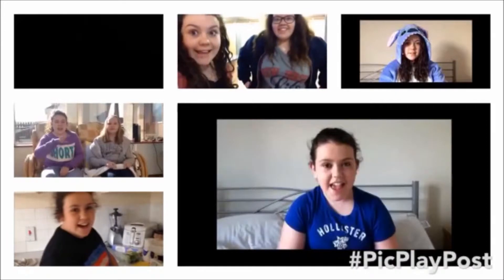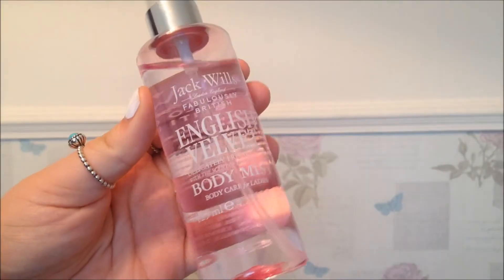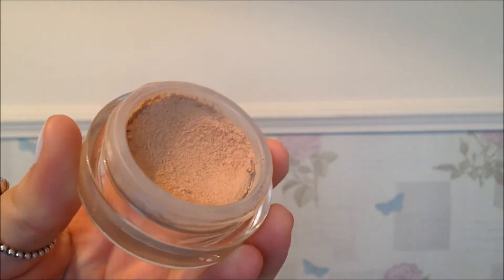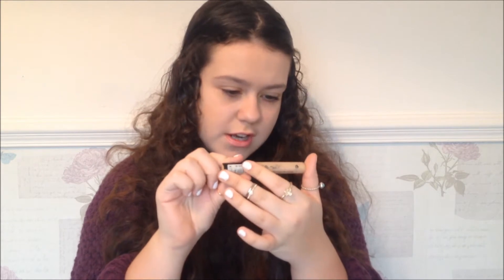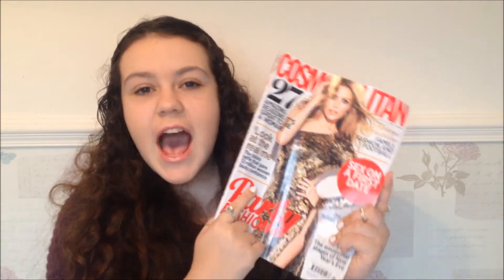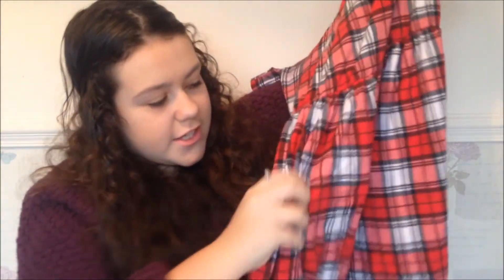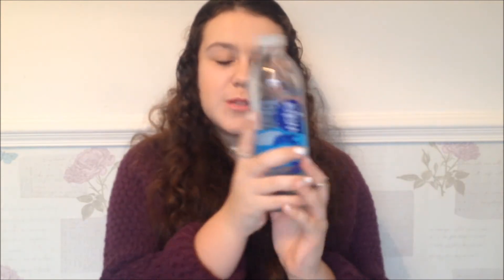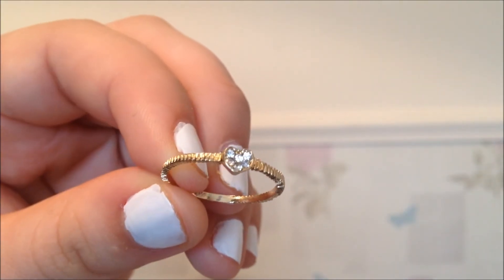January Favourites | Brodie Mie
Heyy guys, so these are the things that I have been loving throughout the month of January. Hope you enjoy:)